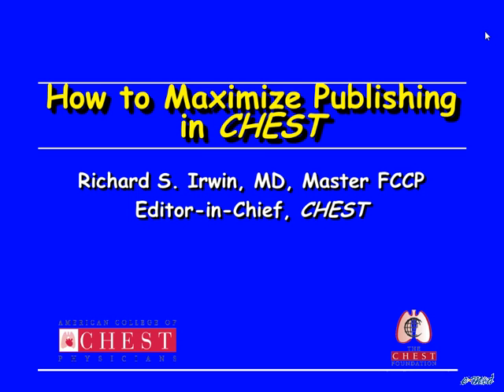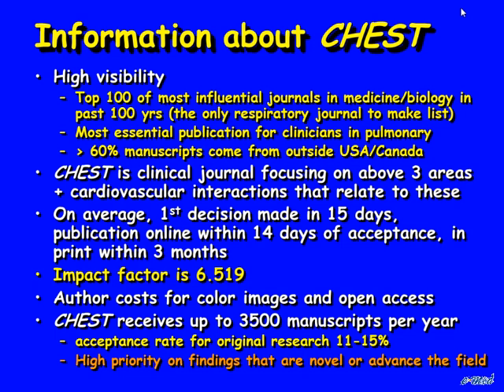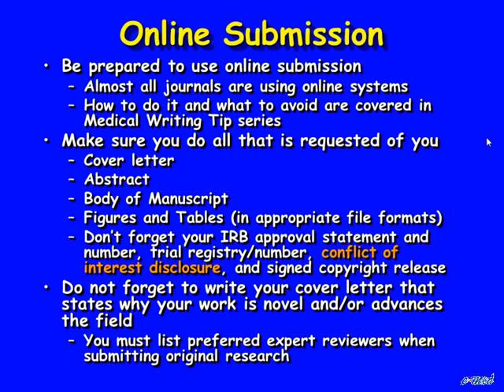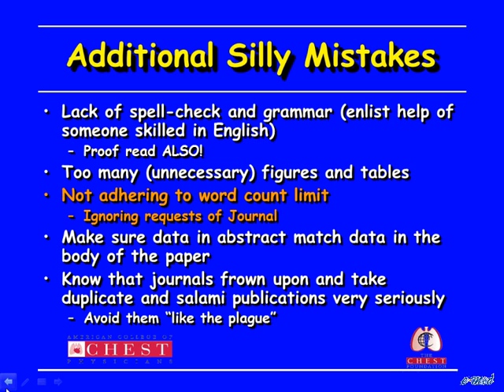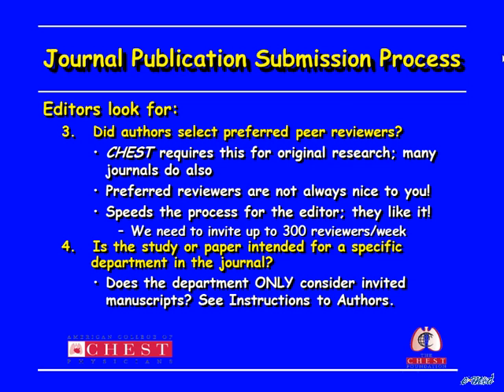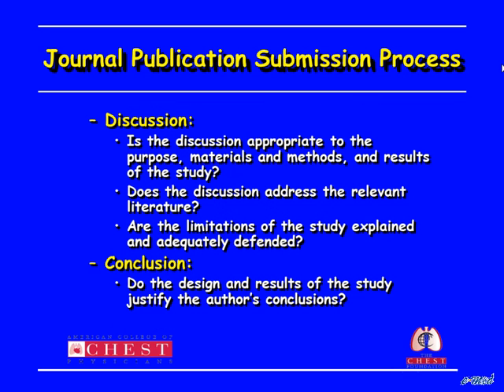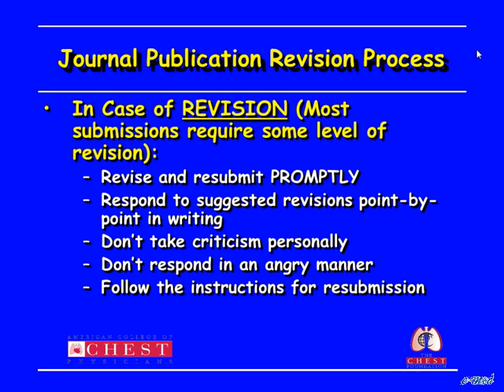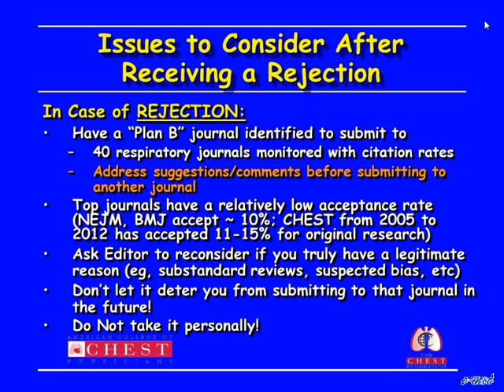How to Maximize Publishing in CHEST?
How to Maximize One's Chances of Publishing in CHEST?
-Richard Irwin, MD, Master FCCP